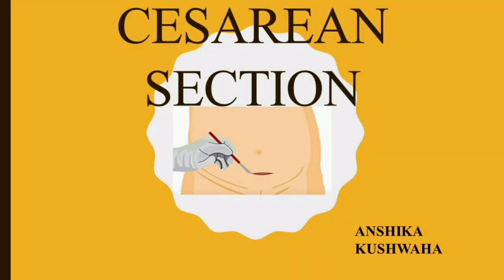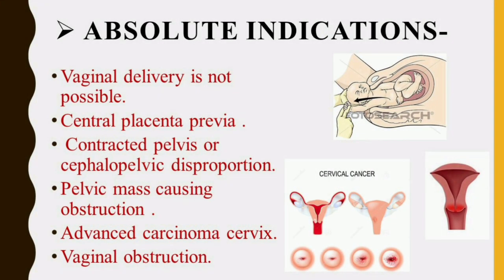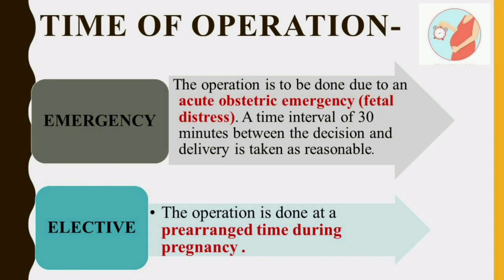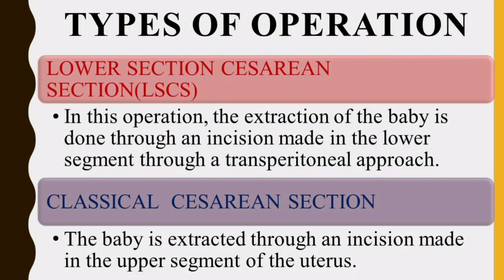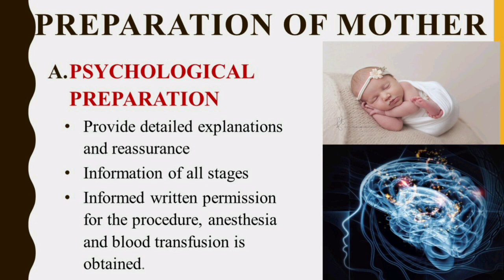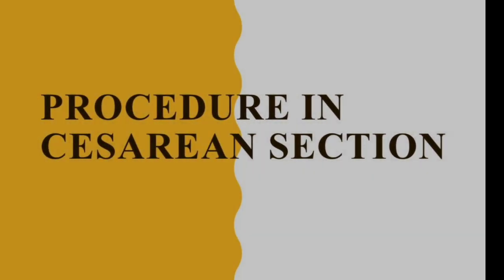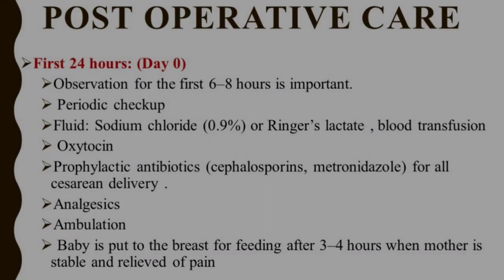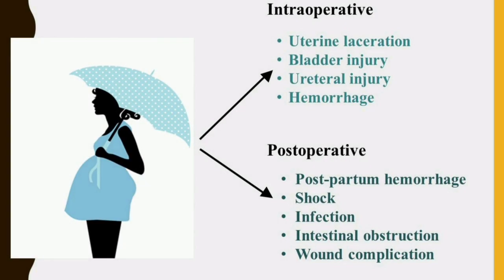CESARIAN SECTION || LSCS || EASY LSCS || POINTWISE LEARNING How procedure is performed?🗡️⚕️💉💊🏥